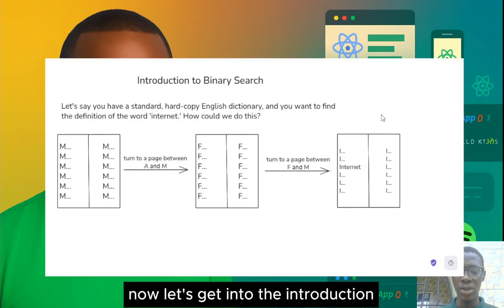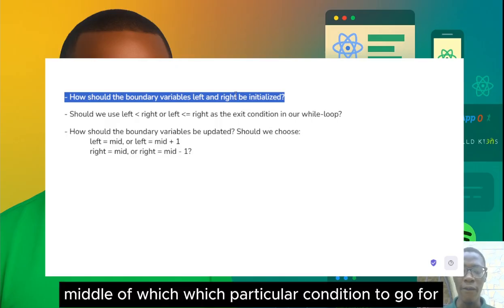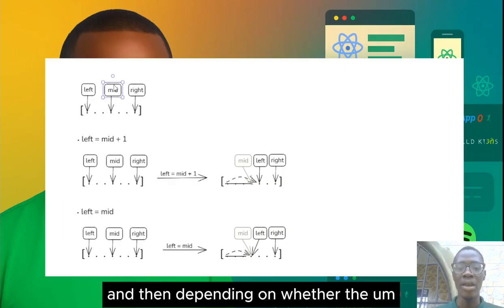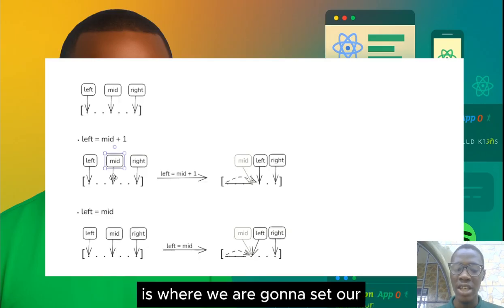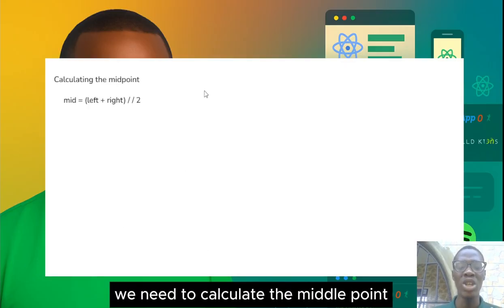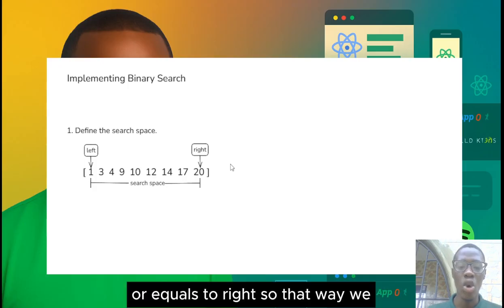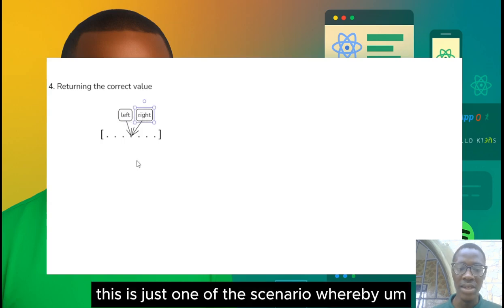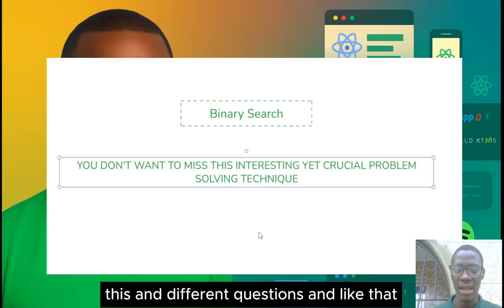Binary Search Full Solution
Some coding problems aren’t just about finding answers — they’re about finding them fast.

Binary Search is one of those algorithmic classics that forces you to think in halves — quite literally.

What’s the Setup?
You’re given a sorted array and a target value.
Your mission?
Pinpoint the index of that target in as few steps as possible.

Seems easy… until you're asked to tweak it:

What if there are duplicates?

What if the array is rotated?

What if you need the first or last occurrence?

Why It’s Trickier Than It Looks:
Binary Search teaches you to:
✅ Think recursively or iteratively
✅ Master low/high/mid pointer logic
✅ Handle edge conditions with surgical precision

Why Interviewers Love It:
Because Binary Search isn’t just a one-trick pony — it’s the backbone of:
📦 Efficient database lookups
📅 Scheduling systems
🧠 Decision-making in AI algorithms
📈 Range queries in big data

It's about cutting through the noise and homing in on the solution with speed and precision — just like real-world systems do.

What You’ll Learn in This Video:
👉 How to build a bulletproof binary search function
👉 Common mistakes (like infinite loops or mid miscalculations)
👉 Tweaks for variations: upper/lower bounds, rotated arrays, etc.

This isn’t just a skill — it’s a strategy.
Let’s break it down together so you can slice problems in half with total confidence.